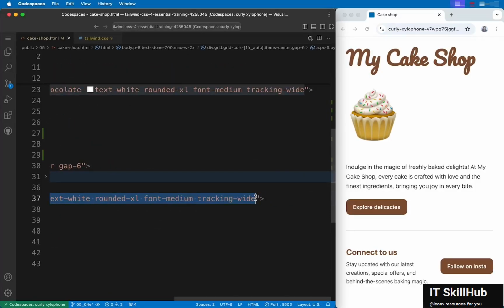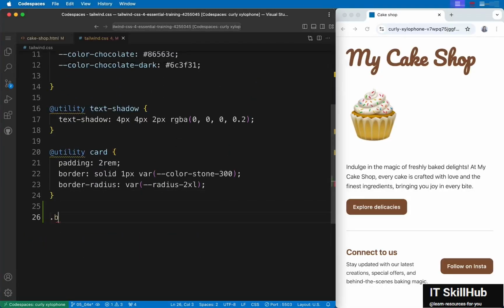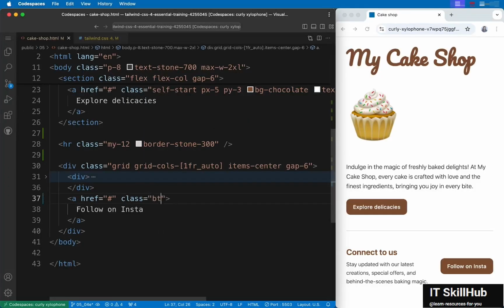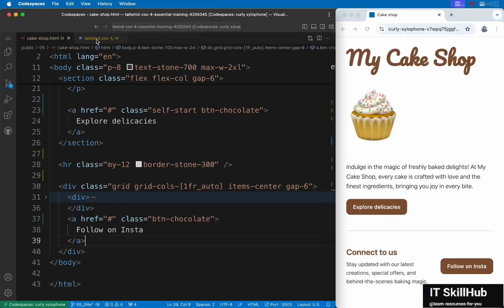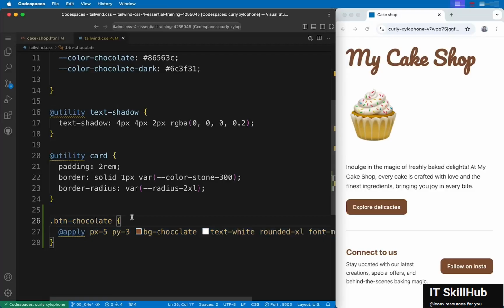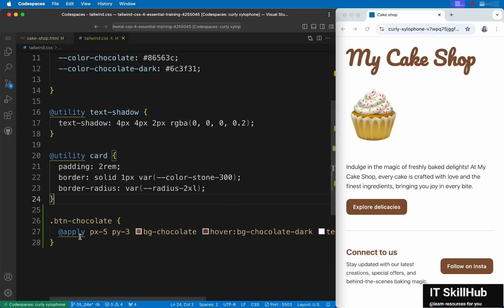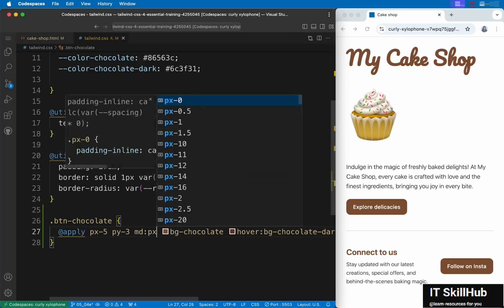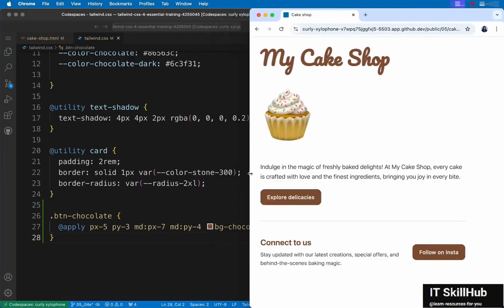36 Extracting common styles